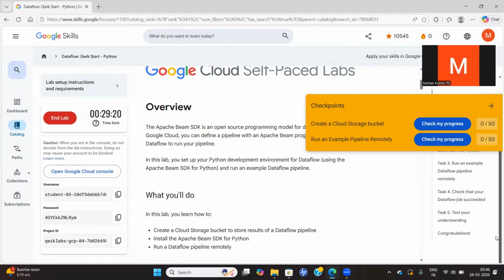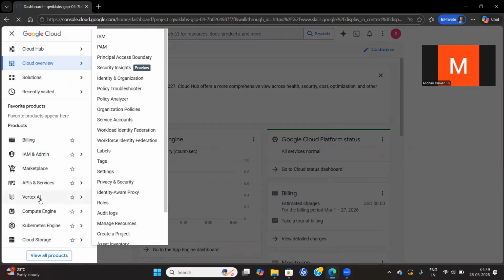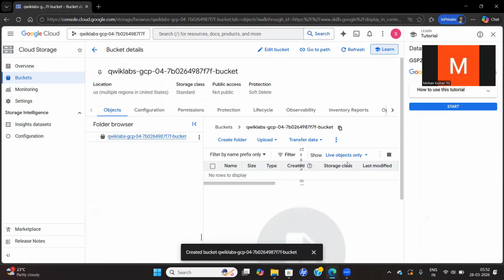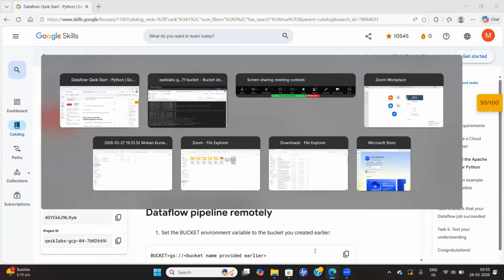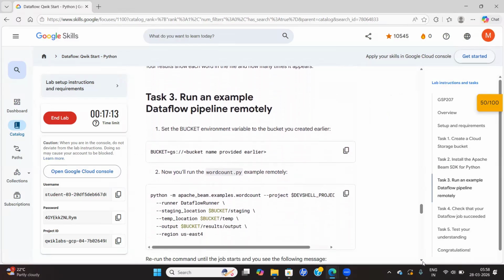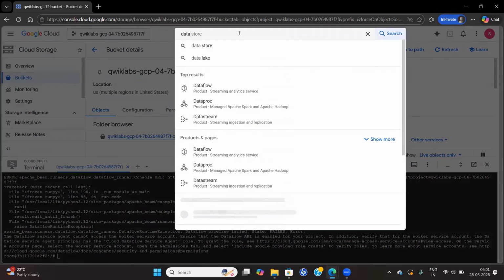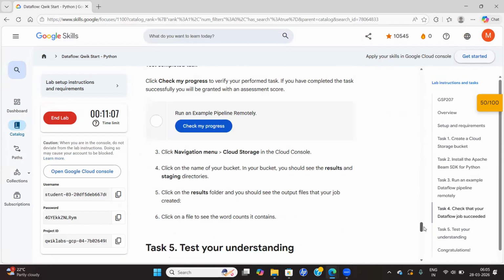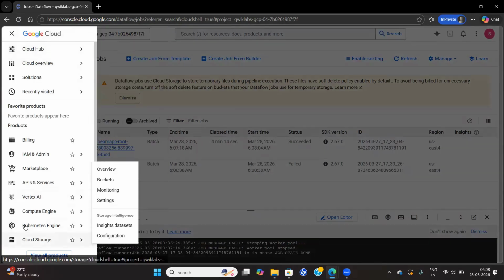Dataflow: Qwik Start - Python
Courtesy: Google Cloud Skillboost Lab
Nitte Meenakshi Institute of Technology

Tasks:
Create a Cloud Storage bucket to store results of a Dataflow pipeline
Install the Apache Beam SDK for Python
Run a Dataflow pipeline remotely